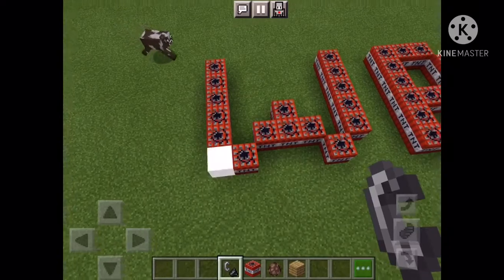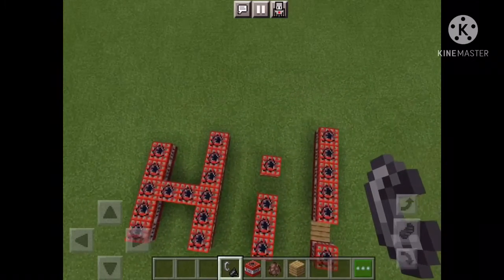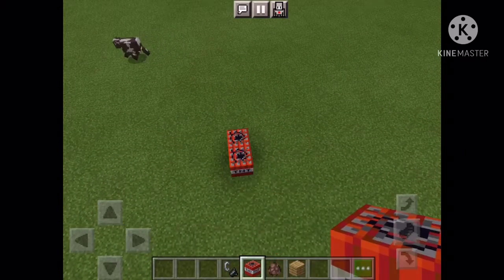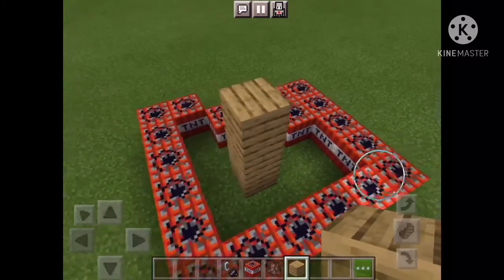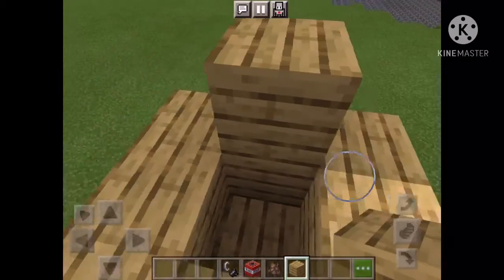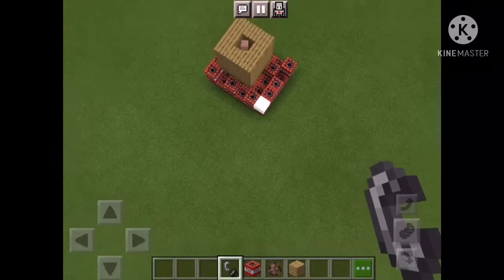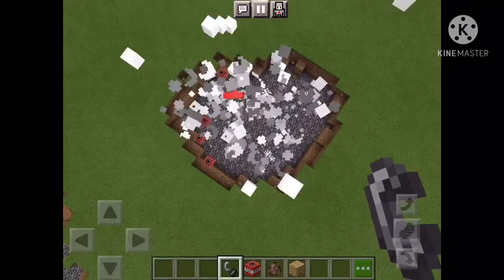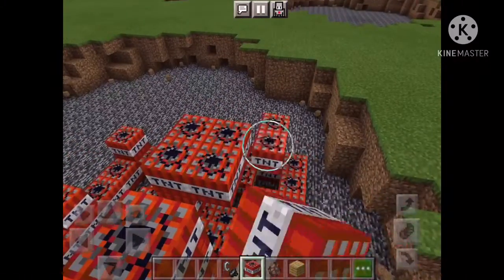Would a villager survive in a TNT explosion?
I am actually his sister this is not my channel i just made a video